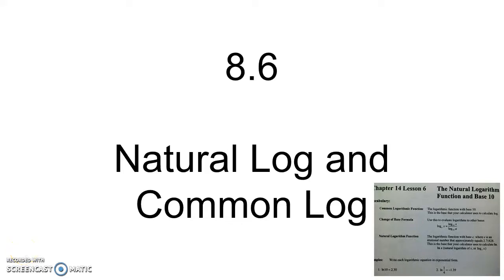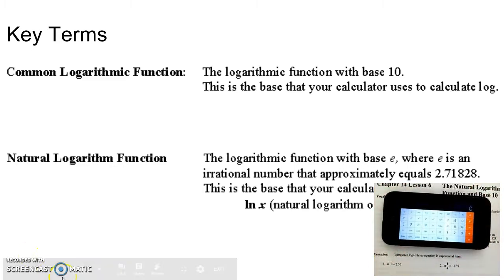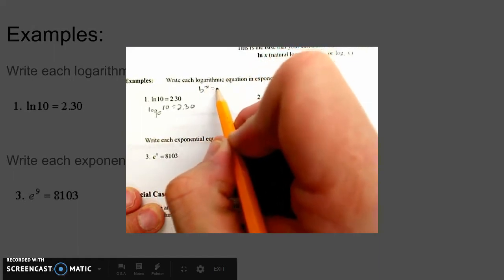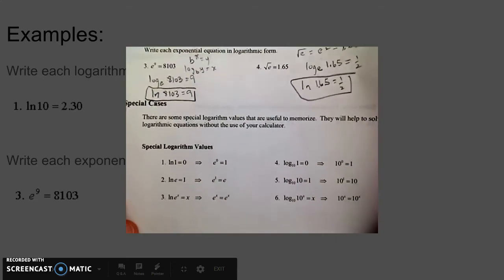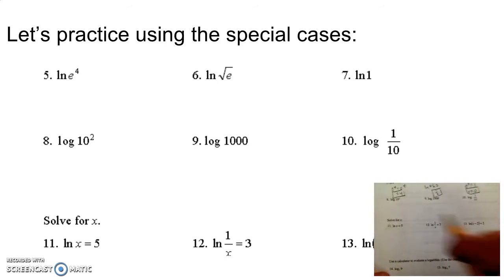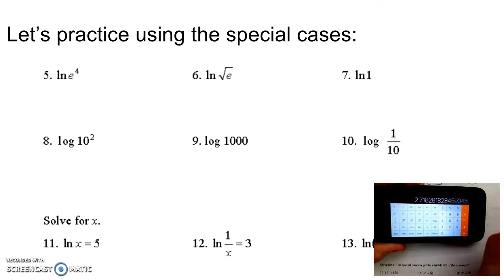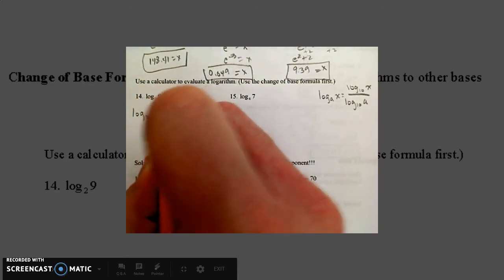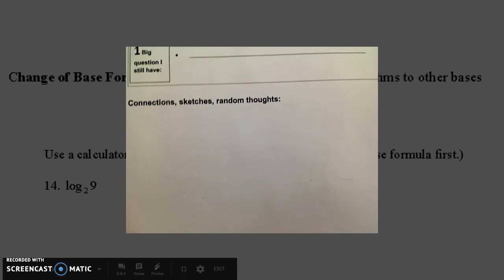8.6 -Common Log and Natural Log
Evaluating common log and natural log; using change of base formula.